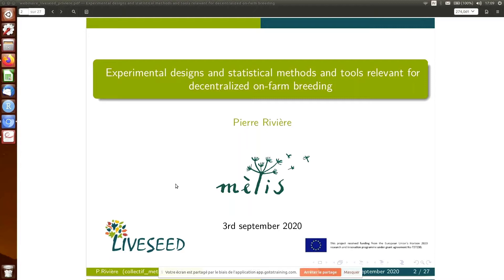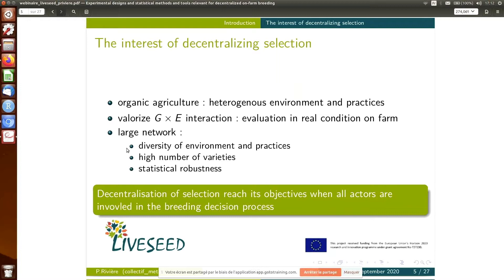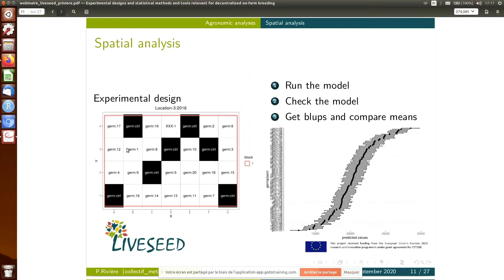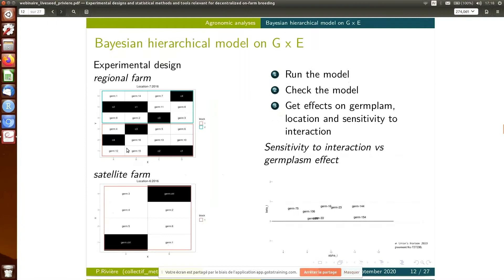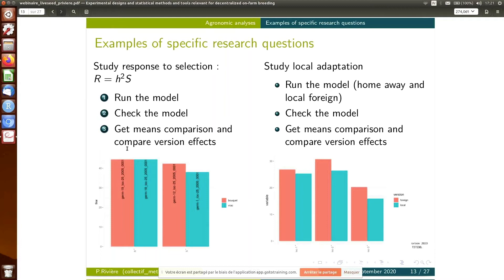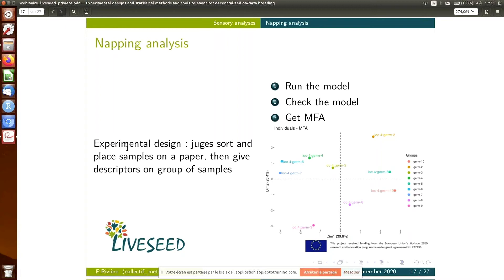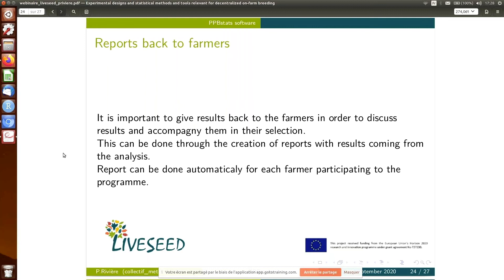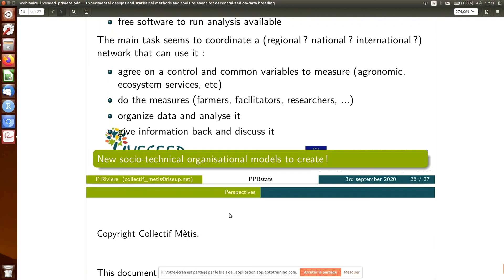Experimental designs and statistical methods and tools relevant for decentralized on-farm breeding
Webinar - Experimental designs and statistical methods and tools relevant for decentralized on-farm breeding - Pierre Rivière (Mètis)

This webinar describes experimental designs and statistical methods and tools that are relevant for decentralized on-farm breeding. Several analyses are illustrated: agronomic, sensory and network topology. A decision tree to perform the appropriated analysis according to objectives and experimental constraints as well as the R package PPBstats is presented by Pierre Rivière (Mètis).

LIVESEED is a EU Horizon 2020-funded project that runs from 2017 to 2021. LIVESEEED aims to improve transparency and competitiveness of the organic seed and breeding sector, encouraging greater use of organic seed. Cultivars adapted to organic systems are key for realising the full potential of organic agriculture in Europe.
FB & TW: @LIVESEEDeu